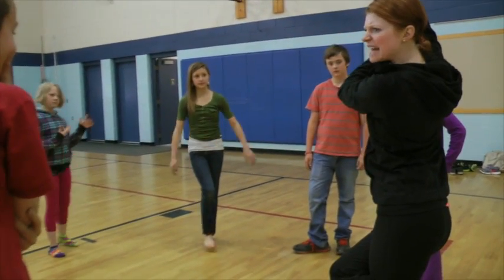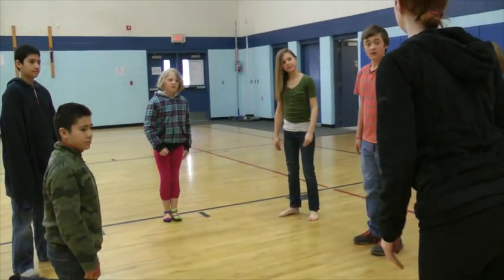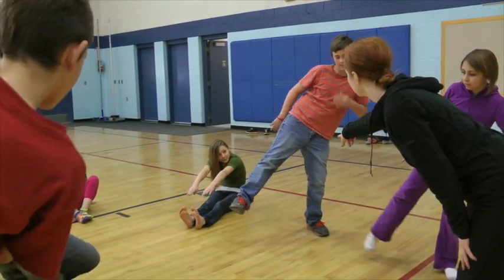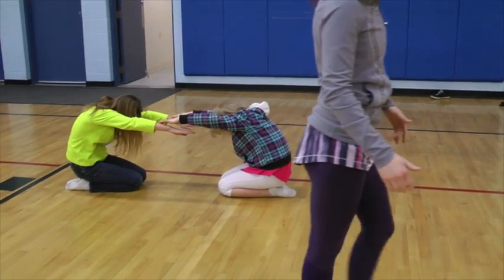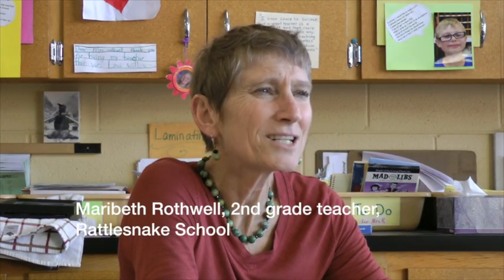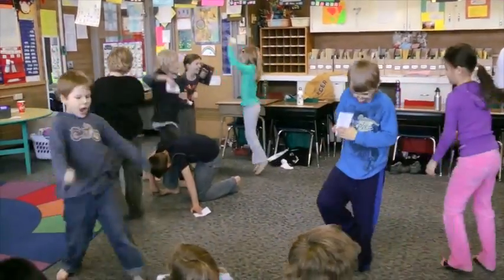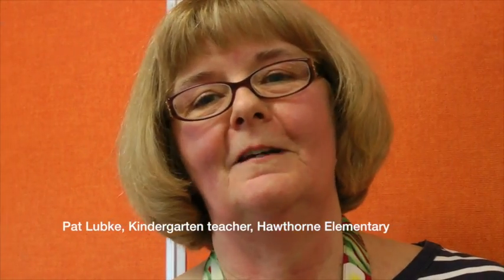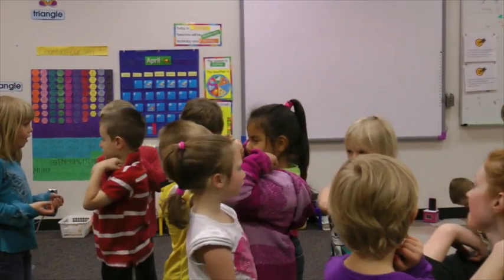MASTER MIX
This video is about MASTER MIX